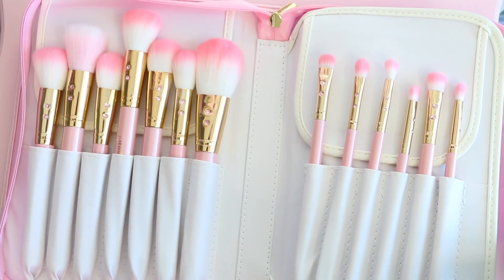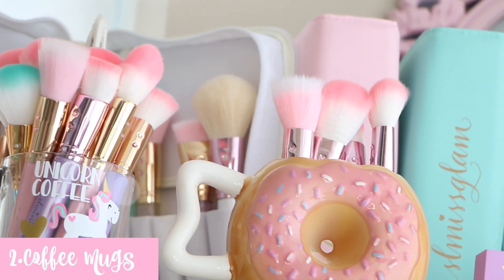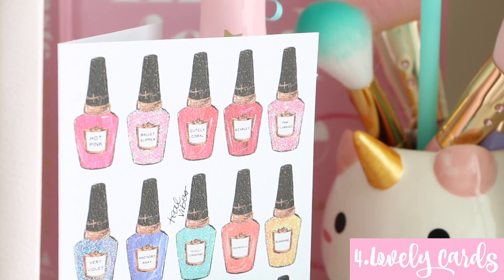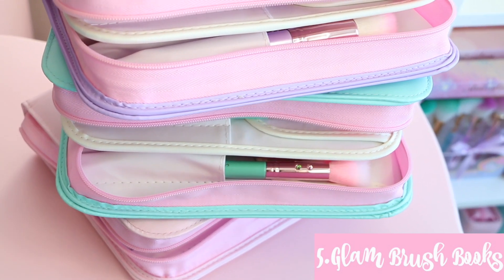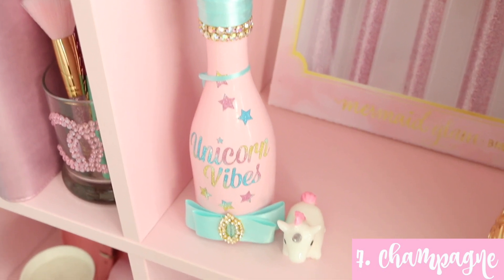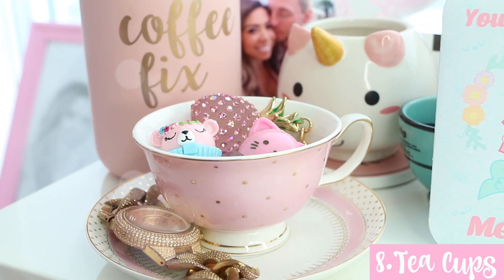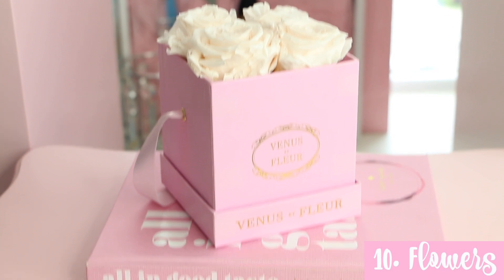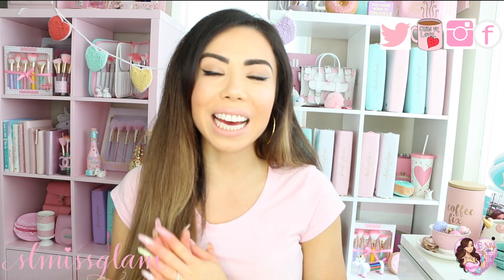10 GIRLY DECOR IDEAS!👑💕-SLMissGlam👑💕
FOR ALL THE DECOR QUEENS!!!♥♥My top 10 things i have in my beauty room!♥♥

Happy FRIDAY beauties!

If you guys know me well, you know i LOVE decor just as much as i do makeup! And i haven't had a special decor video up in a while so i thought i would share with you my TOP 10 ITEMS in my beauty room! I tried to also choose things that were easily reachable!

Mailing Address:
Stephanie Lewis
1622 Salt St
Vancouver BC, V5Y0J9

D E C O R

1. FOREVER 21 ICECREAM GLOSSES

3. FOREVER 21 BABY UNICORN GLOSS

4. PRETTIEST CARDS

5. GLAM BRUSH BOOKS

6. JENNYEVERYDAY MACARON

7. CHAMPAGNE BISOU
HER ETSY STORE

8. TEA SETS
TONS ON ETSY THAT I FOUND!

9. KATE SPADE ALL IN GOOD TASTE BOOK

10. VENUS ET FLUER FLOWERS